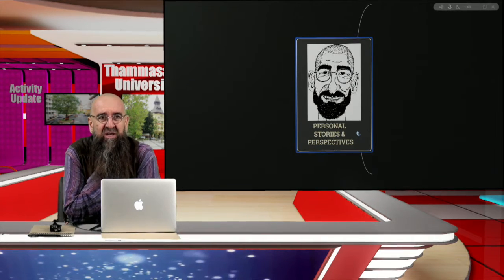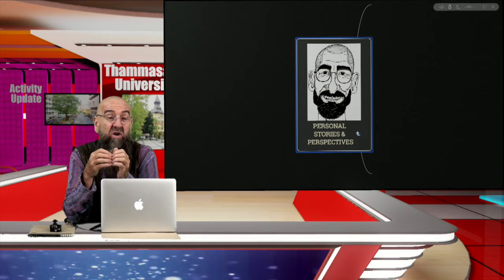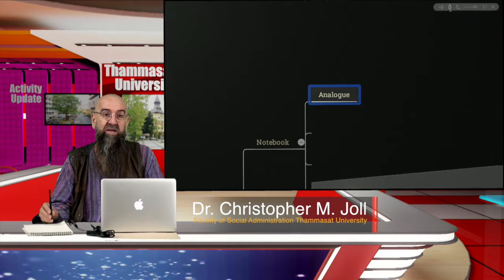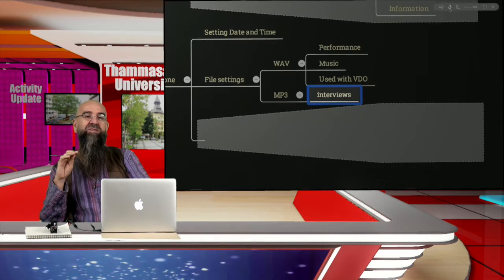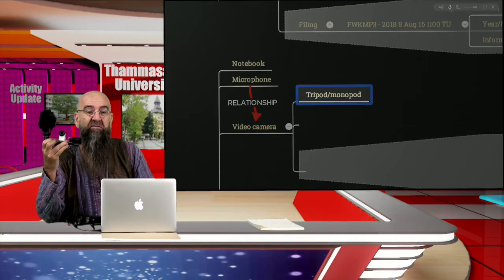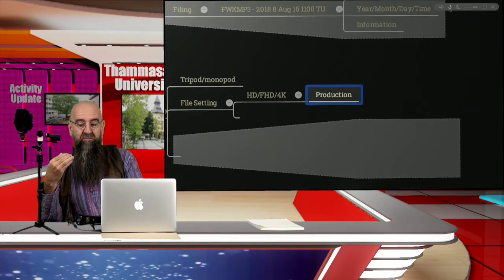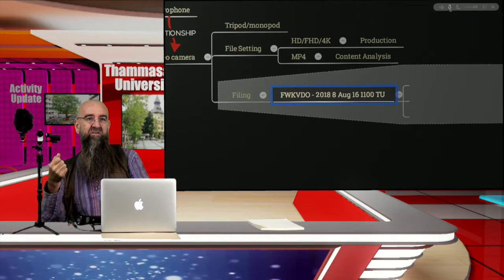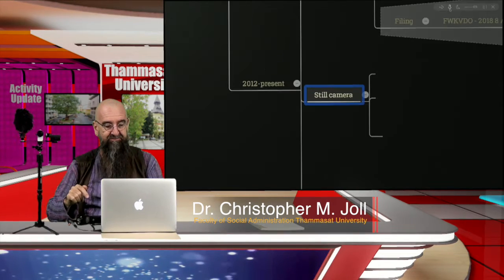II 3 1 Personal Stories & Perspectives Recording & saving ethnographic data